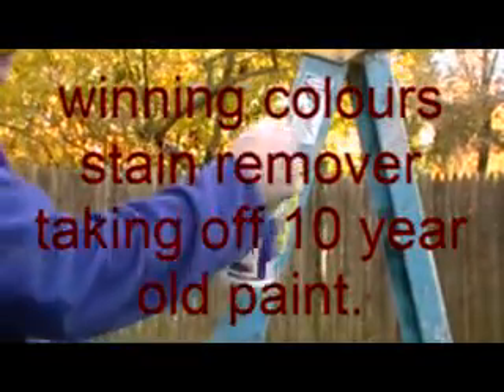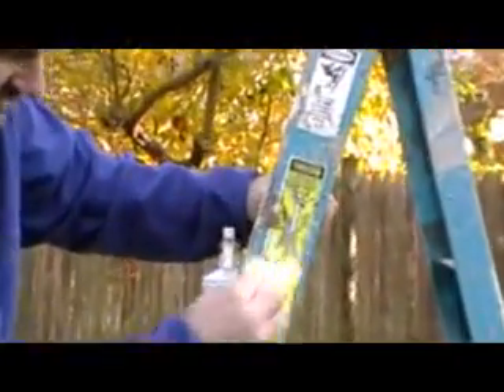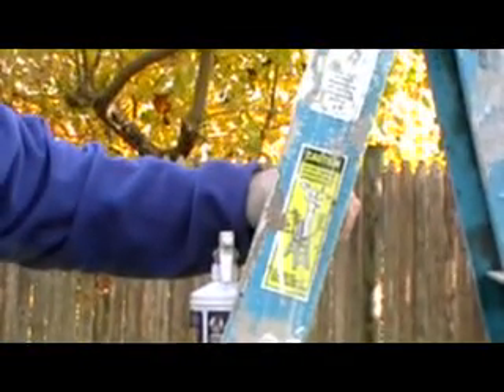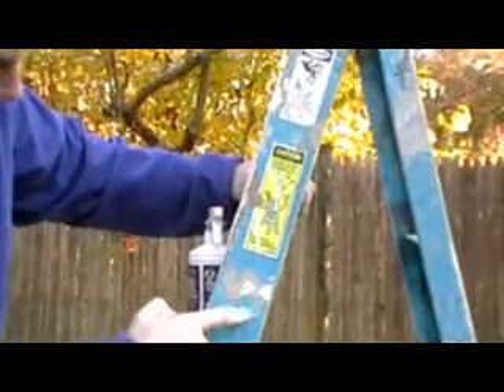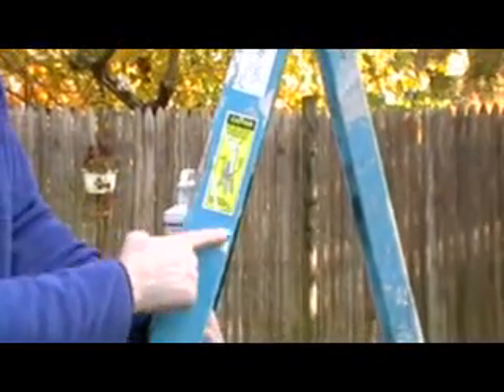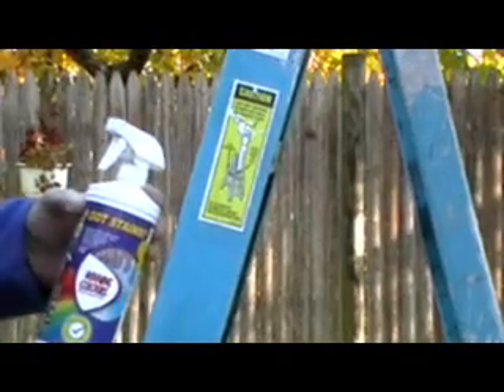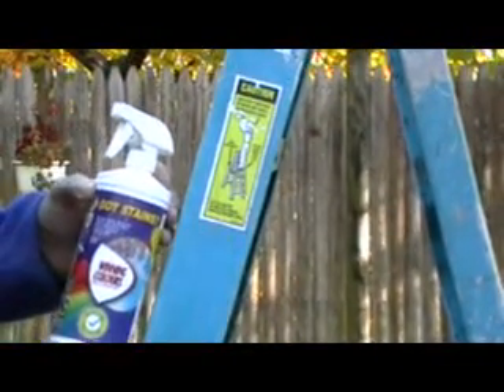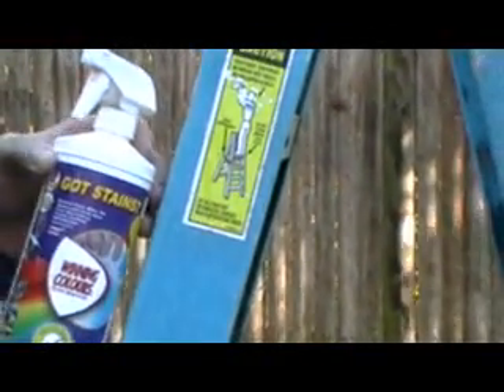1000+ Stain Remover (Winning Colours), removing paint from a ladder.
Watch this video of winning colours stain remover removing paint from a ladder.  Winning Colours stain remover is a great product for fiber glass.